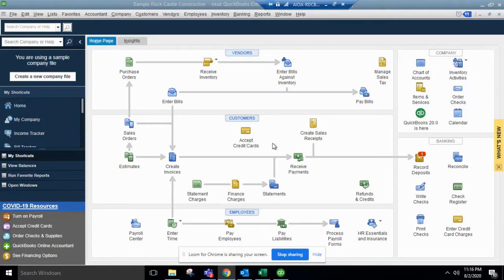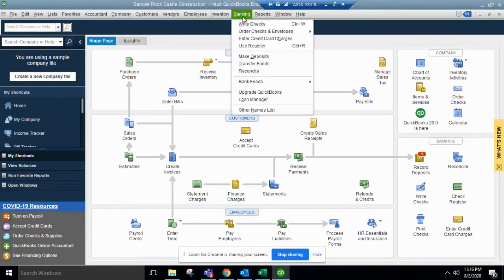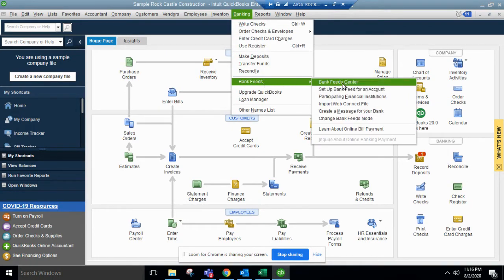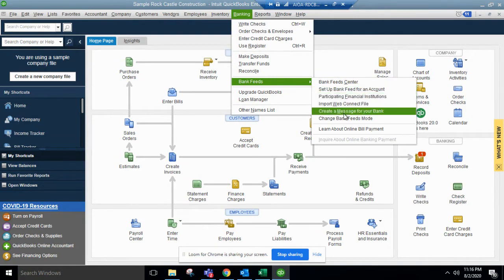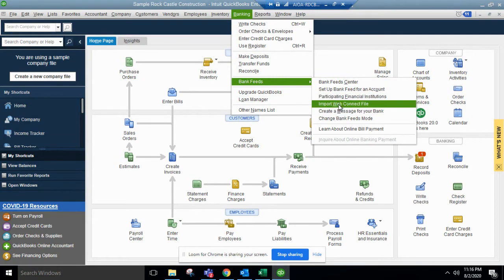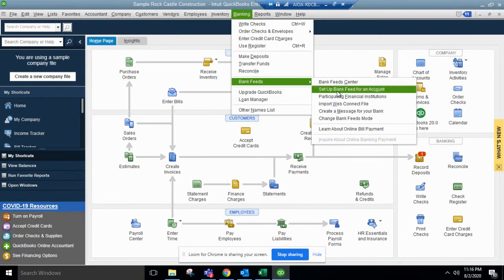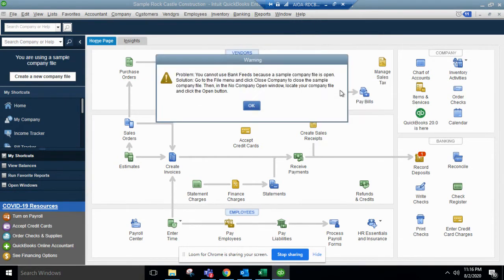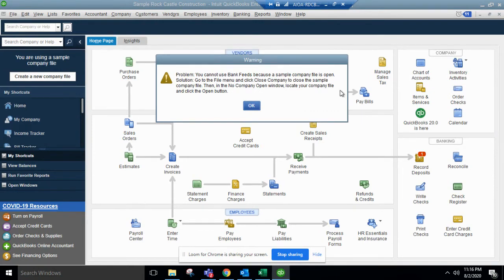QuickBooks Desktop - Set Up Bank Feeds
In this video, we go over how to set up bank feeds in QuickBooks desktop.